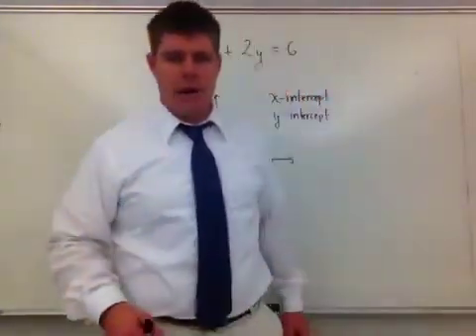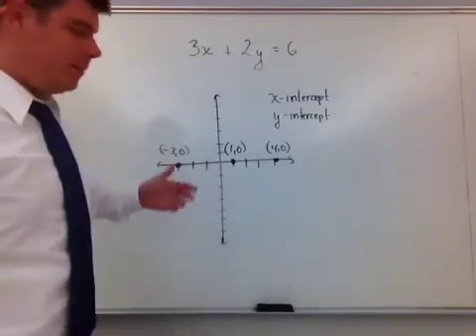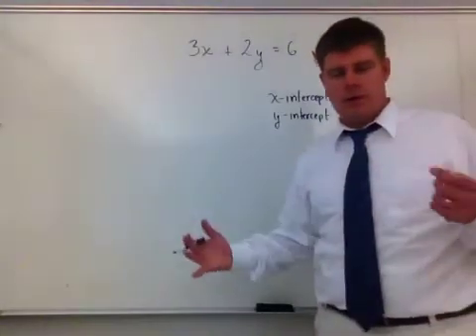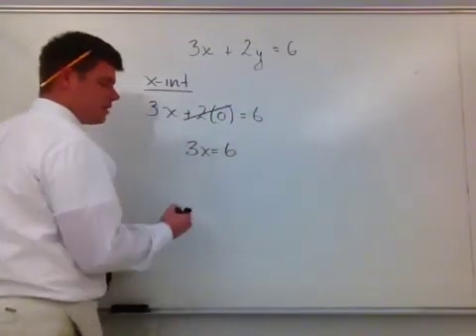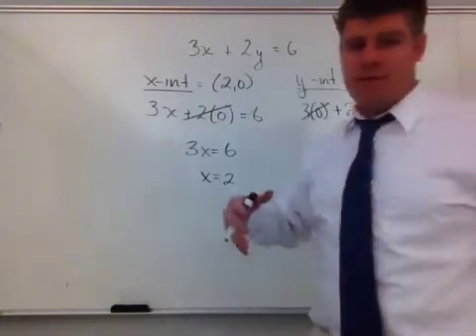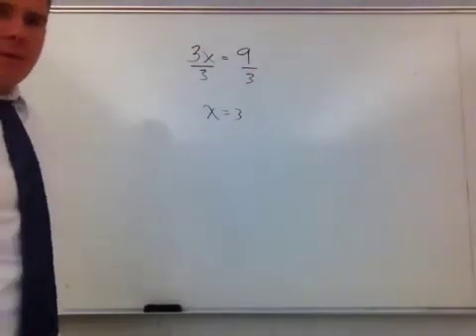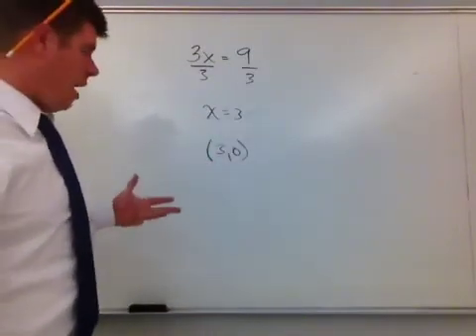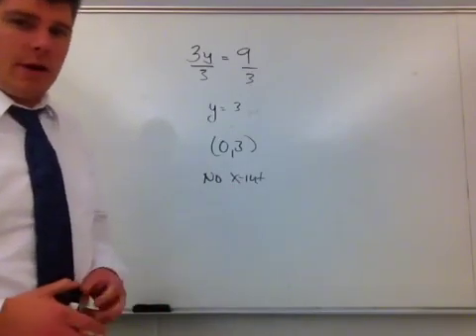Finding x and y intercepts from an equation